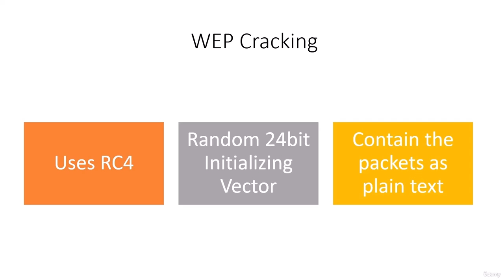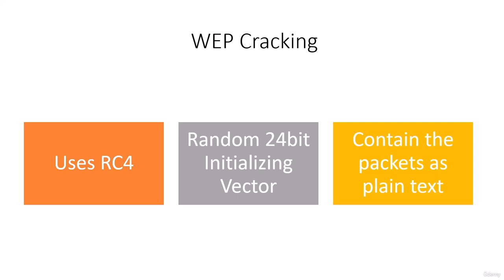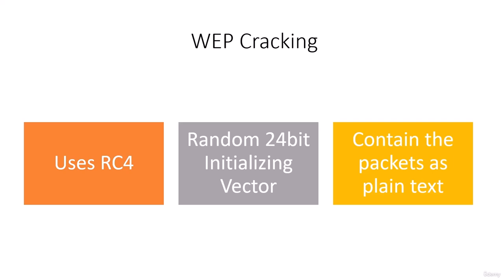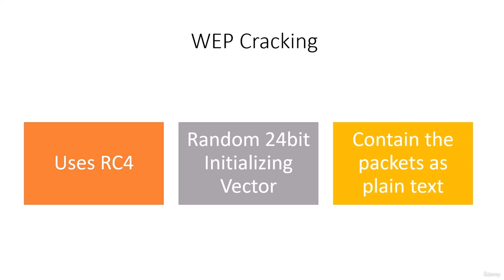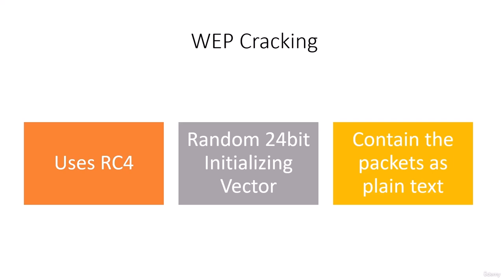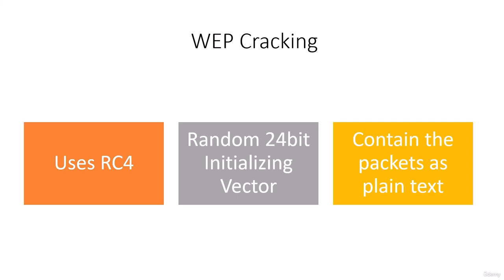#78 Introduction & Basics Of WiFi & Wired Hacking